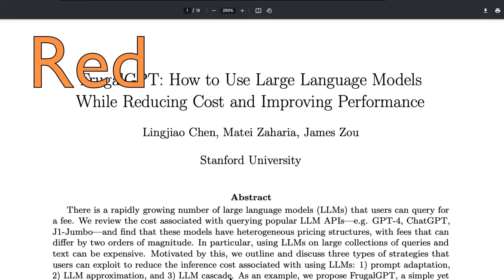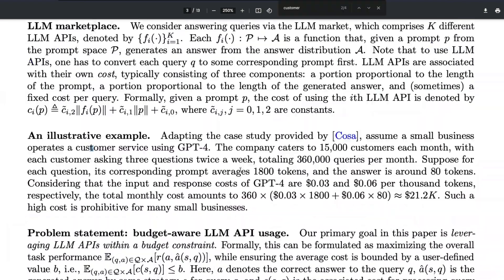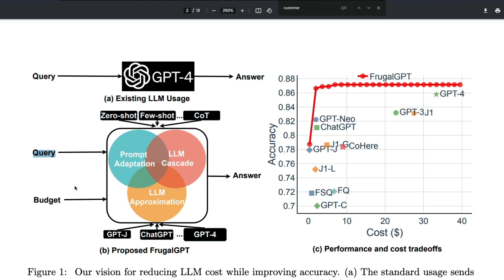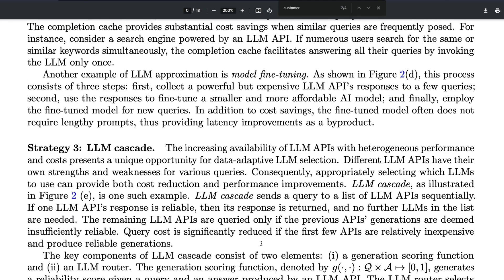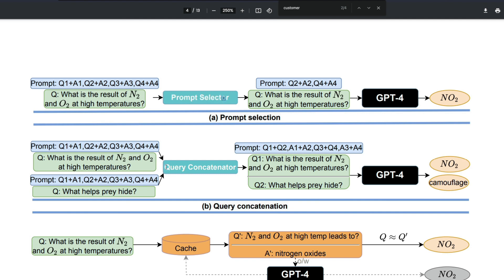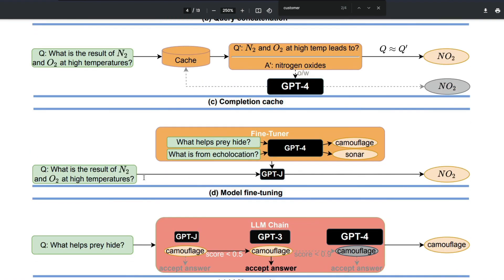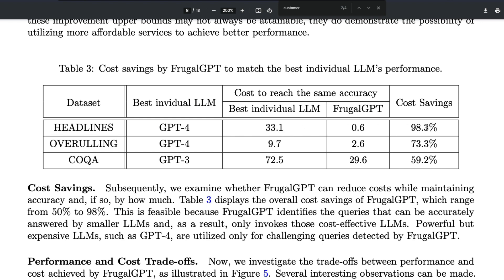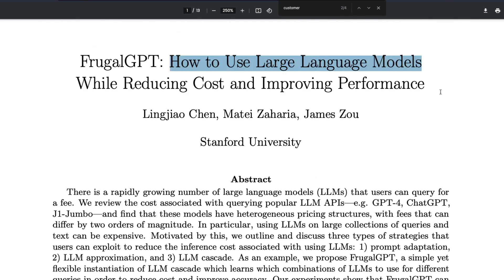3 Effective steps to Reduce GPT-4 API Costs - FrugalGPT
Paper - FrugalGPT: How to Use Large Language Models
While Reducing Cost and Improving Performance
Lingjiao Chen, Matei Zaharia, James Zou
Stanford University

Paper Abstract -

There is a rapidly growing number of large language models (LLMs) that users can query for
a fee. We review the cost associated with querying popular LLM APIs—e.g. GPT-4, ChatGPT,
J1-Jumbo—and find that these models have heterogeneous pricing structures, with fees that can
differ by two orders of magnitude. In particular, using LLMs on large collections of queries and
text can be expensive. Motivated by this, we outline and discuss three types of strategies that
users can exploit to reduce the inference cost associated with using LLMs: 1) prompt adaptation,
2) LLM approximation, and 3) LLM cascade. As an example, we propose FrugalGPT, a simple yet
flexible instantiation of LLM cascade which learns which combinations of LLMs to use for different
queries in order to reduce cost and improve accuracy. Our experiments show that FrugalGPT can
match the performance of the best individual LLM (e.g. GPT-4) with up to 98% cost reduction or
improve the accuracy over GPT-4 by 4% with the same cost. The ideas and findings presented
here lay a foundation for using LLMs sustainably and efficiently.

All Credit to the Paper Authors!